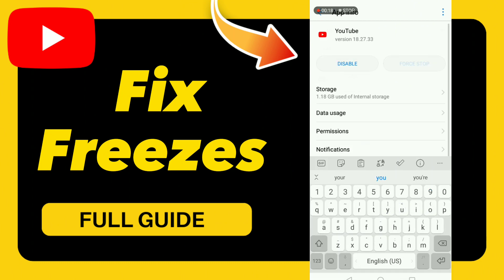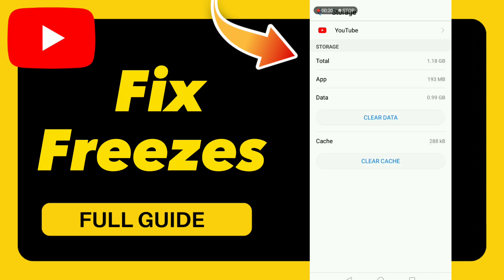How to Fix Freezes on YouTube